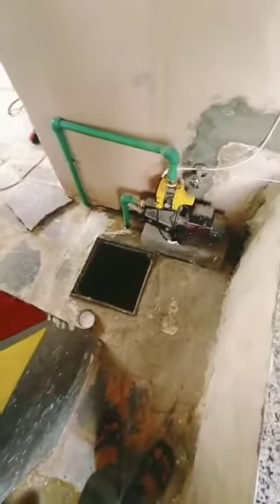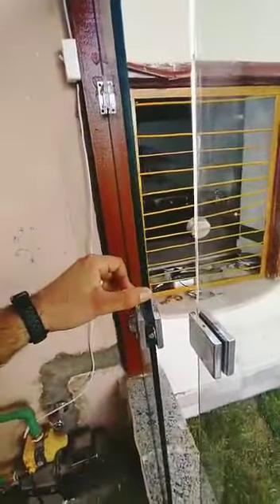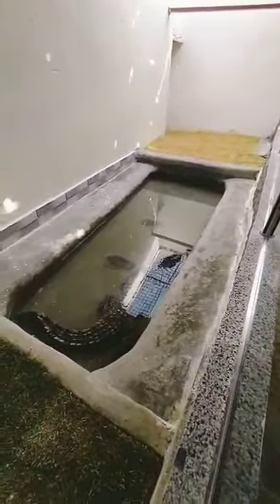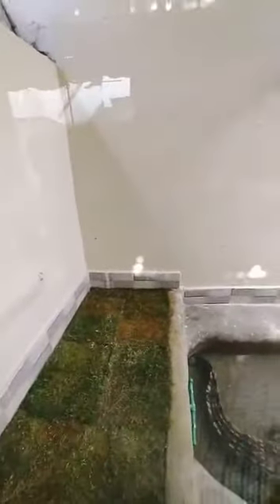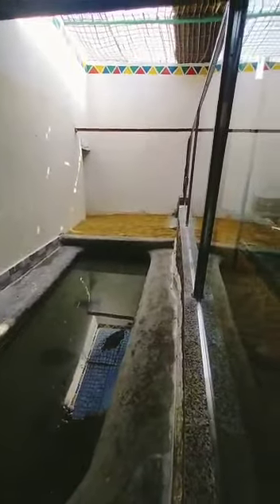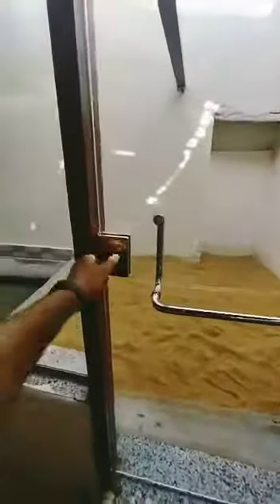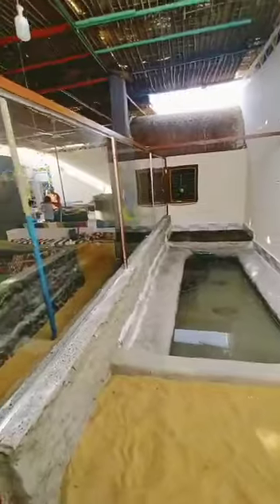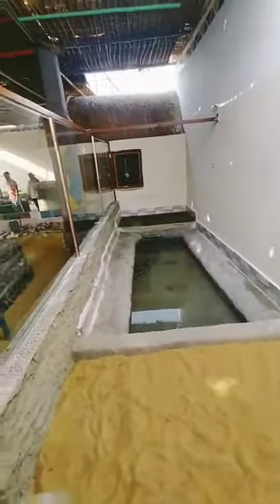Thank you for saving a crocodile from its barren concrete cage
Thanks to the generosity of donors over R39 000 have raised been to help save a crocodile from its barren concrete cage. Thank you for your incredible contribution to changing its habitat.